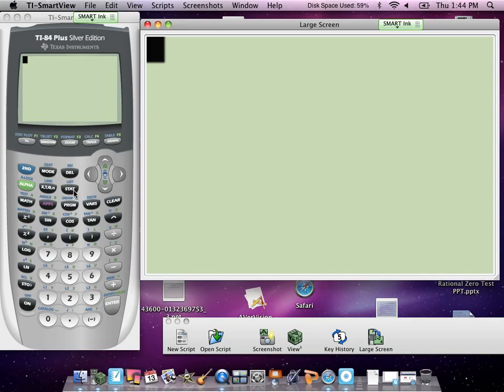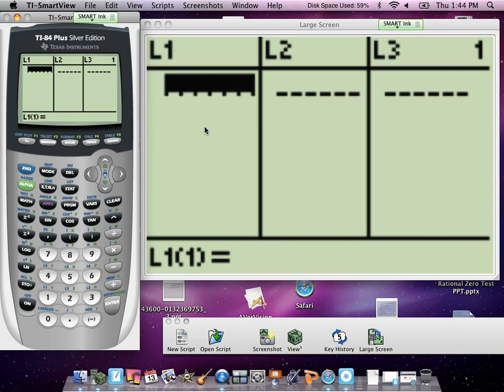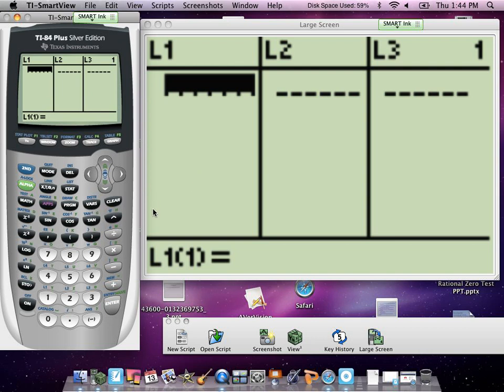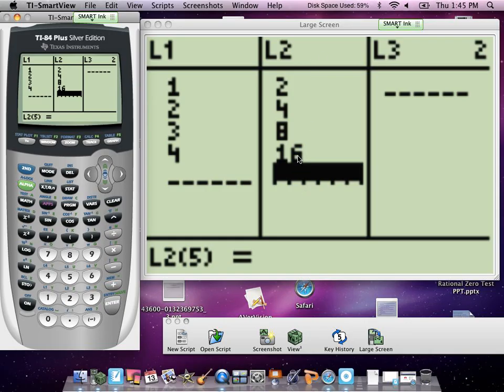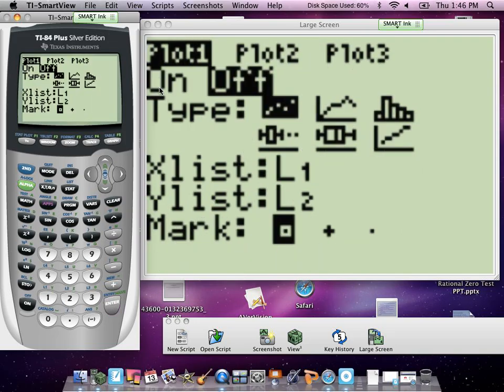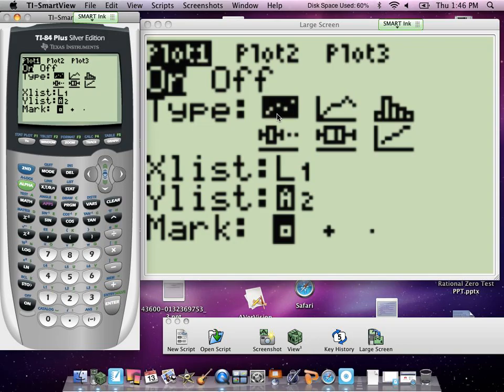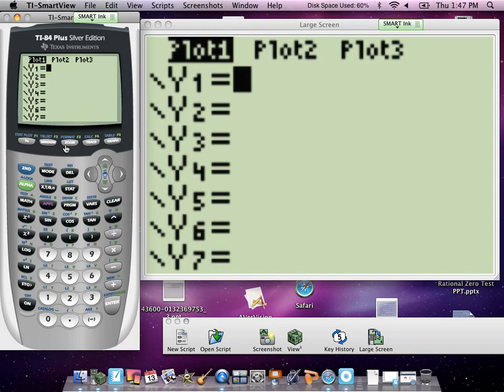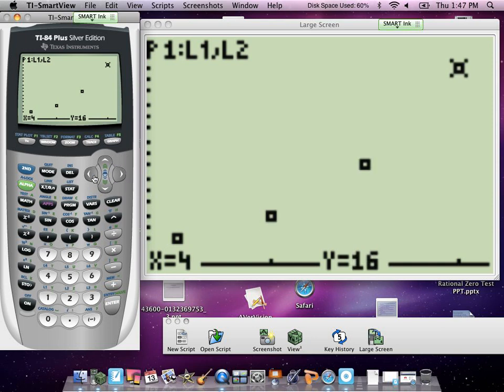Plotting Points in TI 84